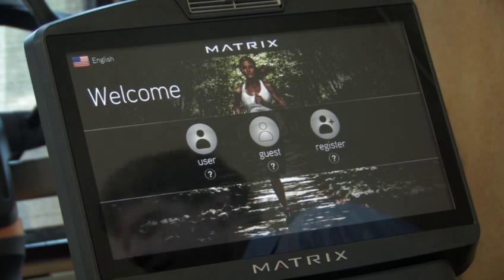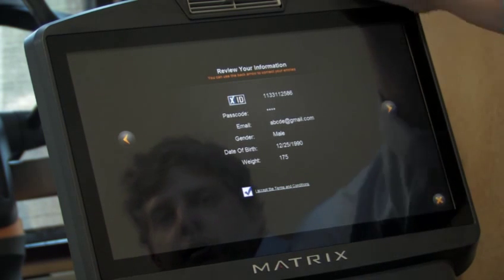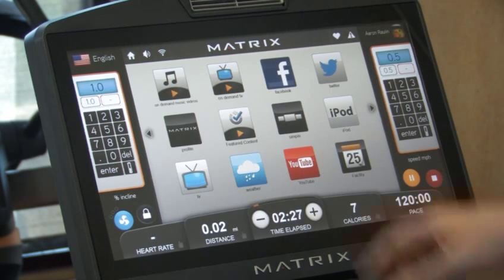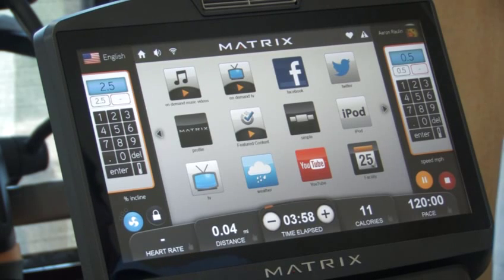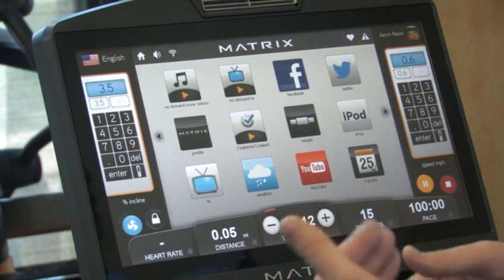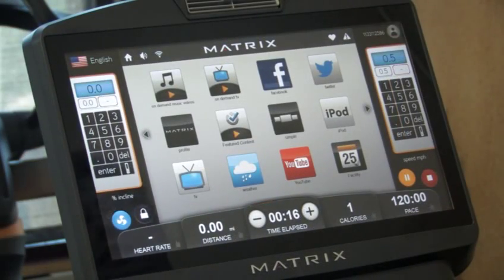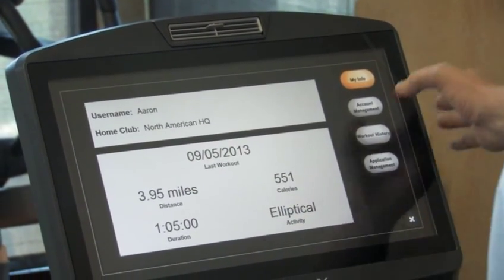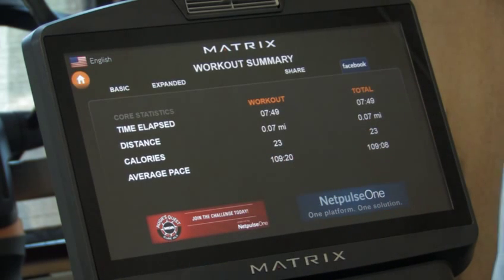7xi User Login & Using Apps